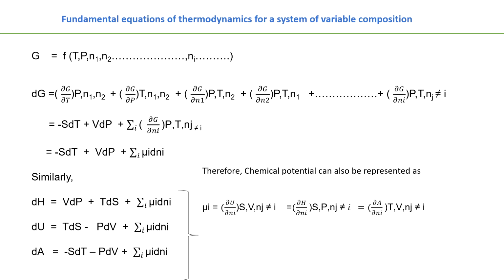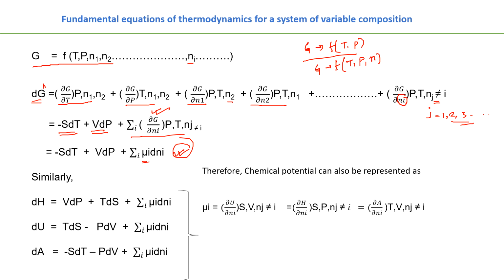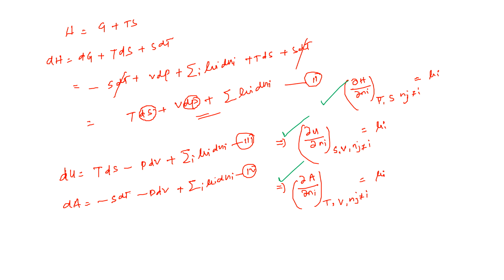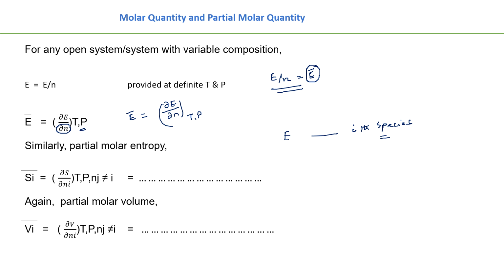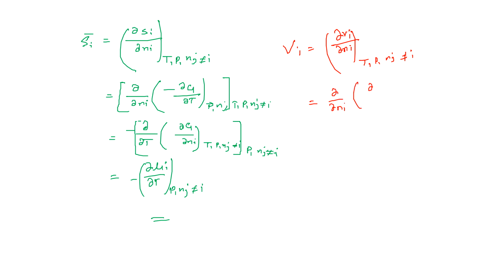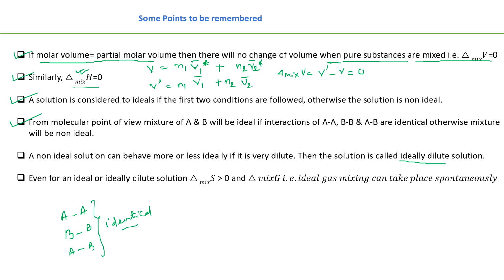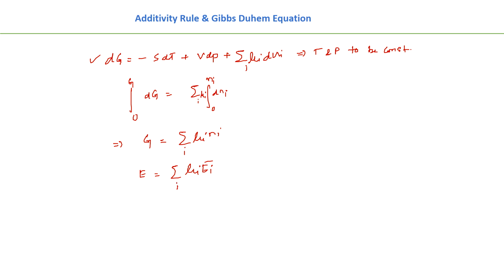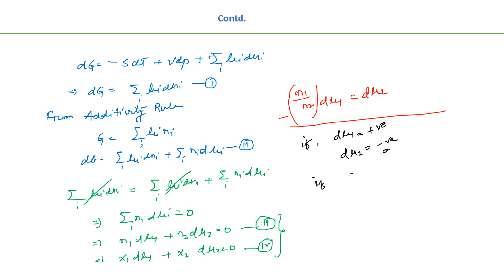System of variable composition lecture 2